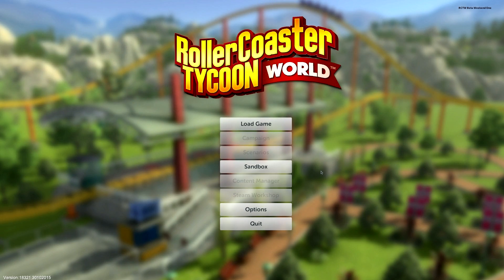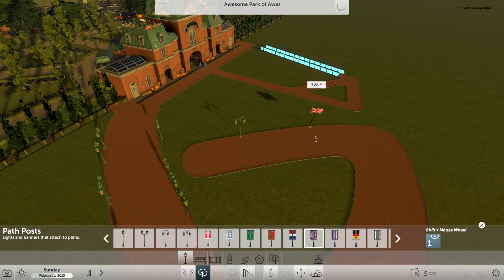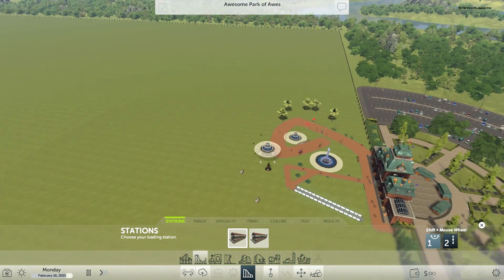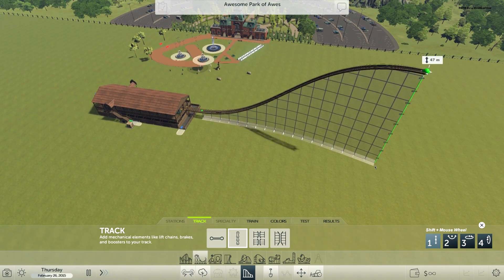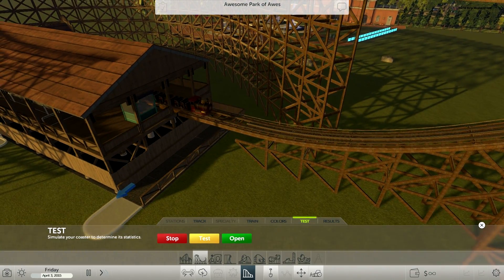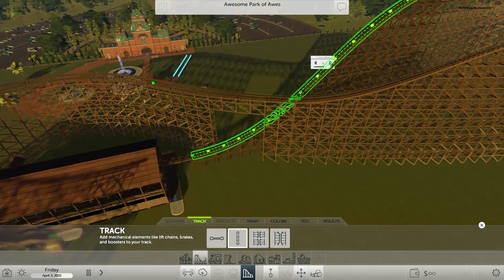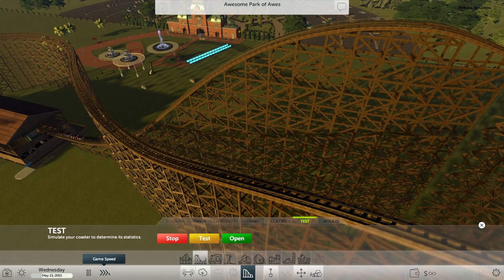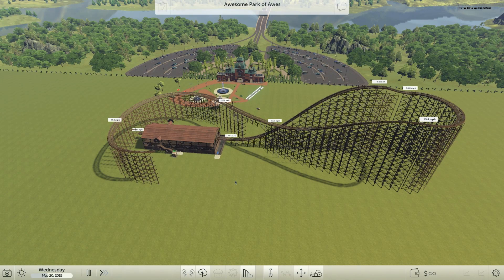RollerCoaster Tycoon World BETA - Part 1 - Looking Great!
(You NEED to create an account in order too vote!)

RollerCoaster Tycoon World Beta is live and we are testing  the new coaster building system!